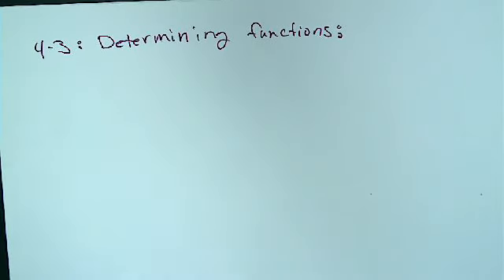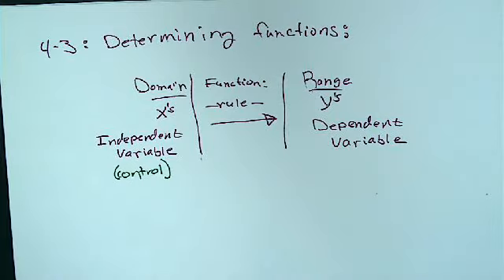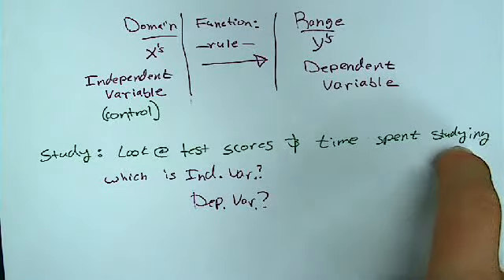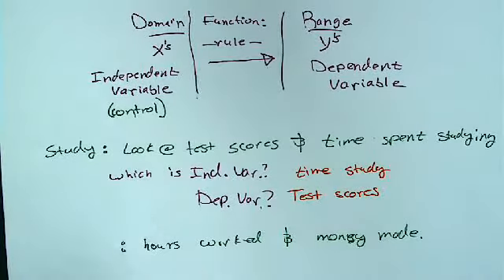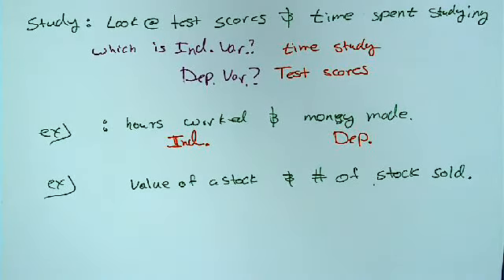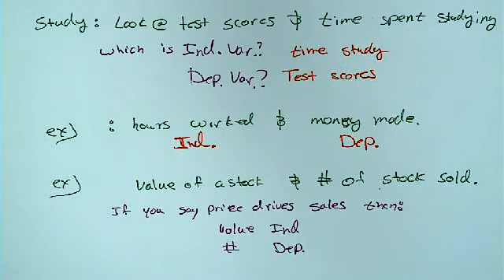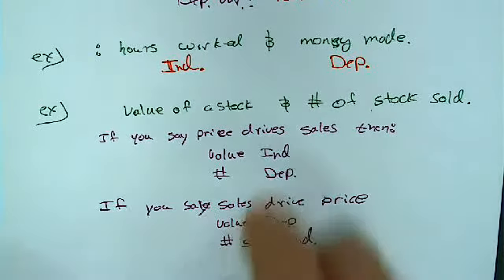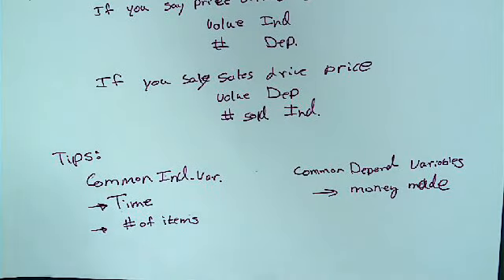Alg 4-3 Class Example 1